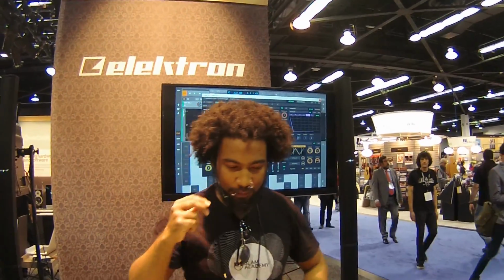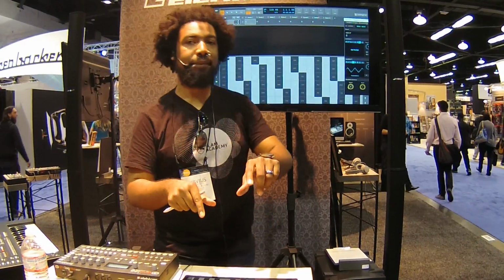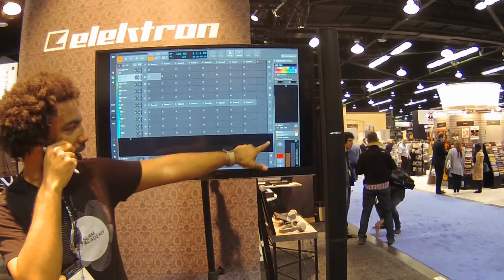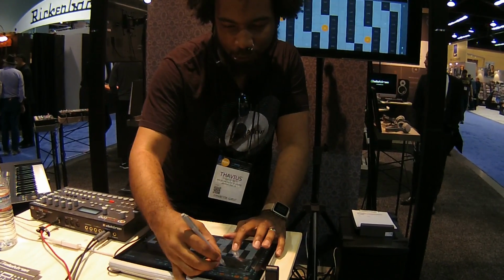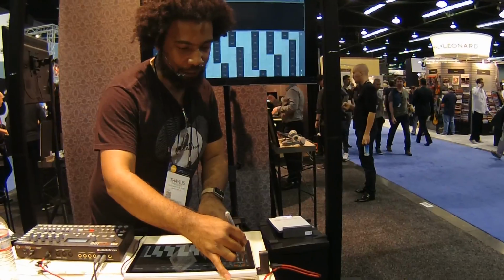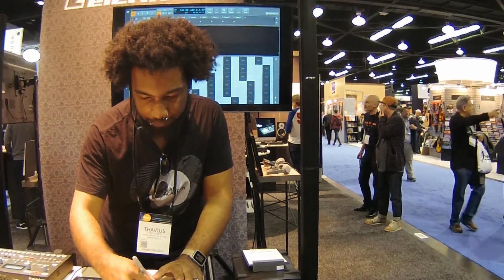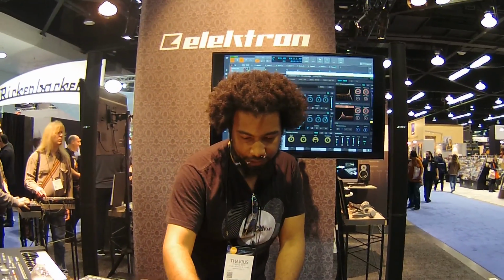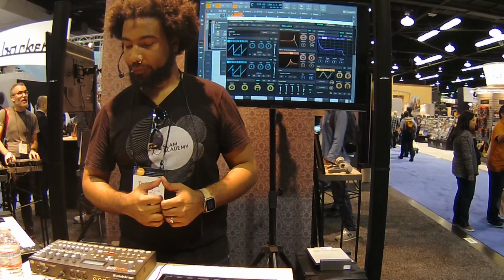NAMM 2016 Elektron Overbridge and Bitwig Demo with Thavius Beck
Thavius Beck demonstrates Elektron Overbridge with Bitwig Studio at the 2016 Winter NAMM Show.